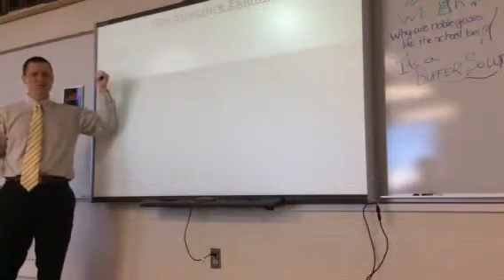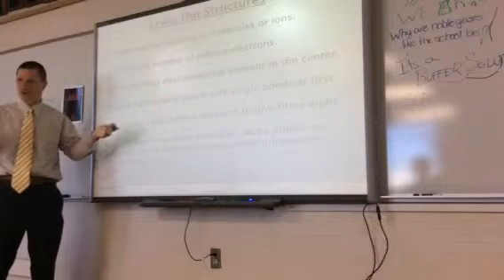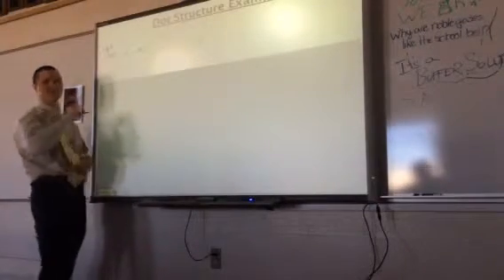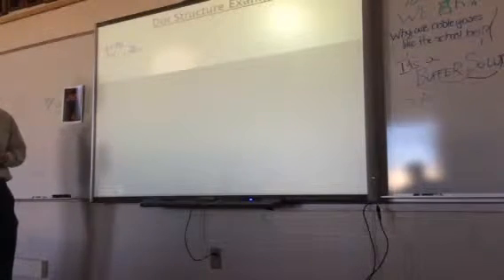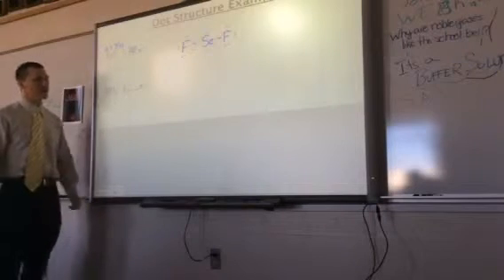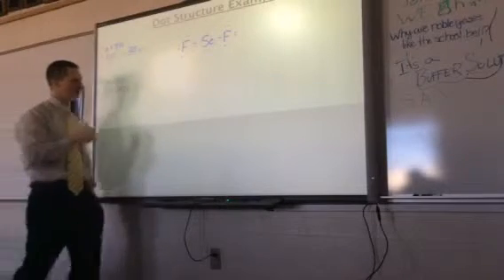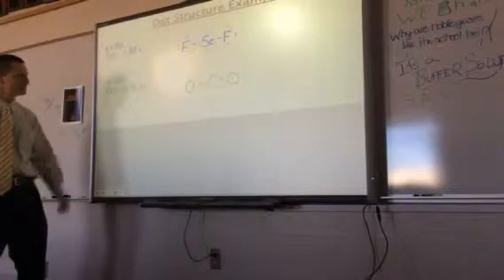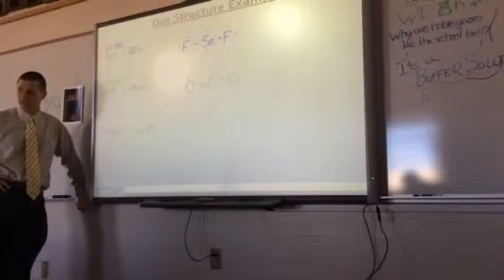3/29/16 part 1